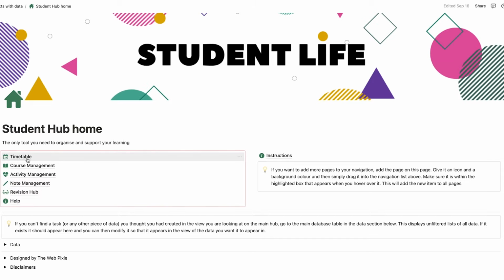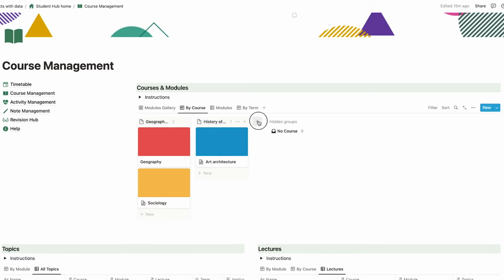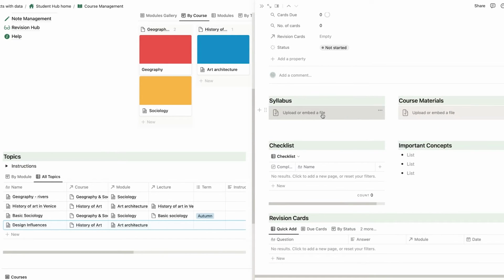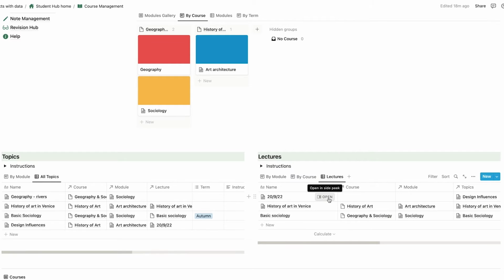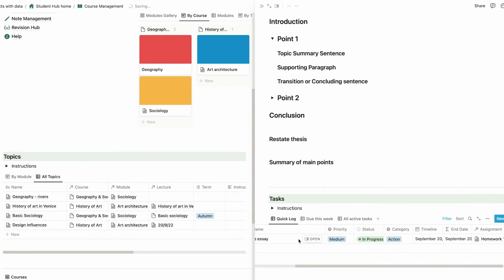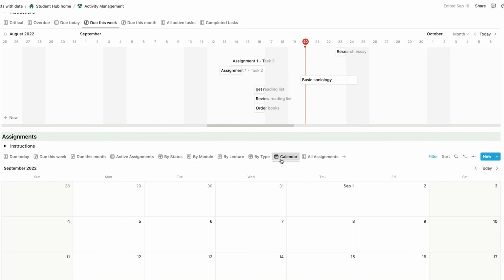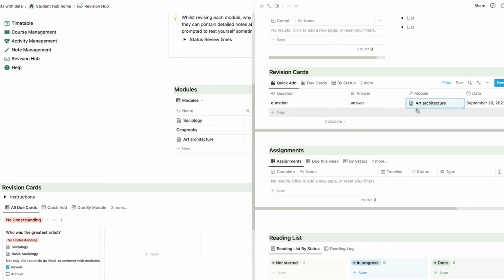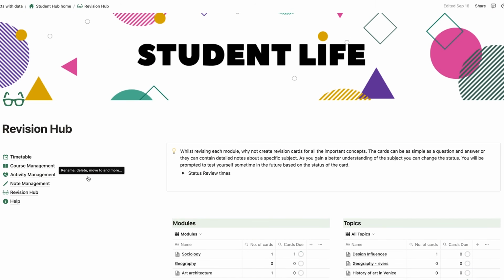The Notion Student Hub: The One Stop Solution for Students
If you're a student, you know the struggle of trying to keep track of all your different assignments and materials. But what if there was a way to have it all in one place? That's where our Notion Student Hub comes in!

This Notion template is an amazing tool that lets you organise everything in one central location. In this video, we'll give you an overview of the Student Hub, which is a great place for students to get started with Notion.

INSTAGRAM » @thewebpixiehq
FACEBOOK » @thewebpixiehq